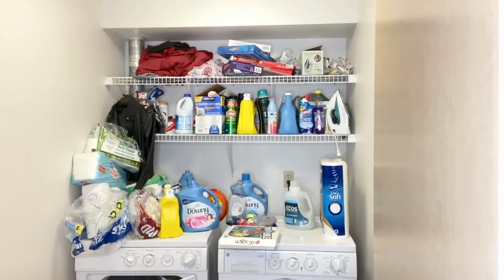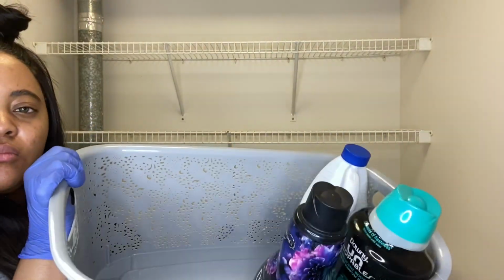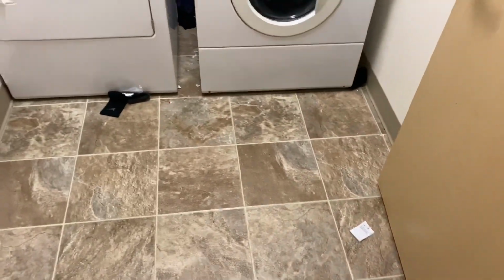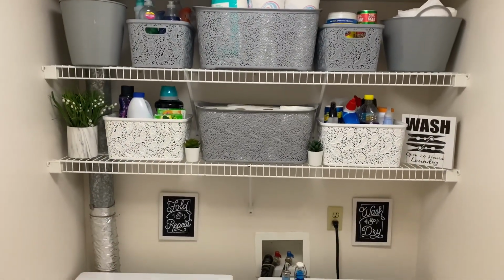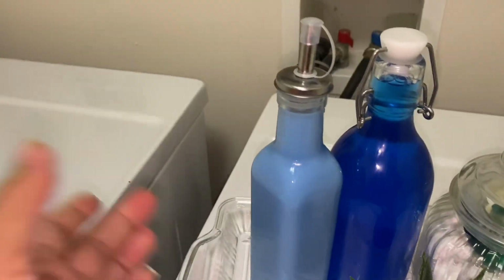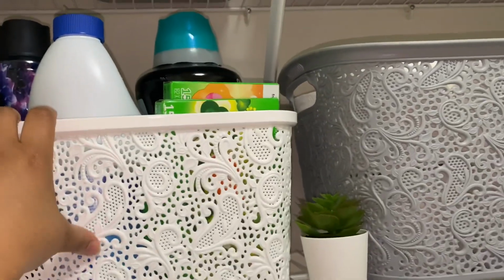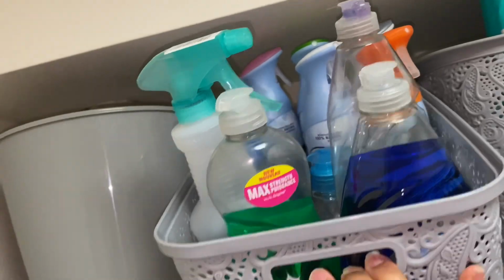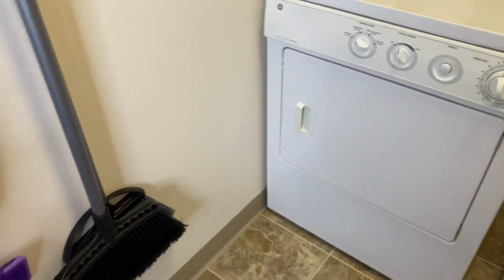SMALL LAUNDRY ROOM MAKEOVER// How To Organize//Extreme Clean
My small laundry room has been in need of makeover for a long time! In this video I will show you how to organize a small laundry room and give it the makeover it needs! This is an extreme clean video also because before the makeover it was a MESS lol